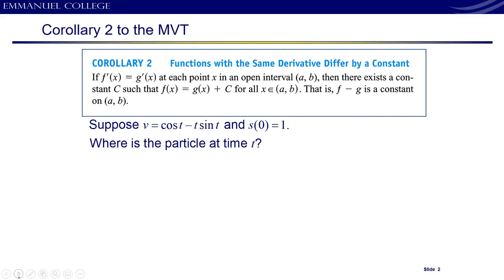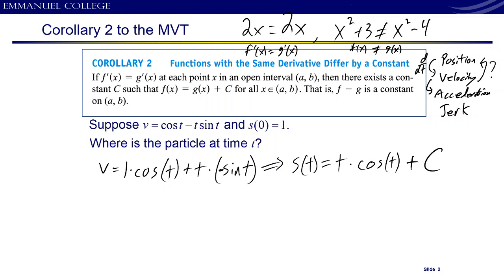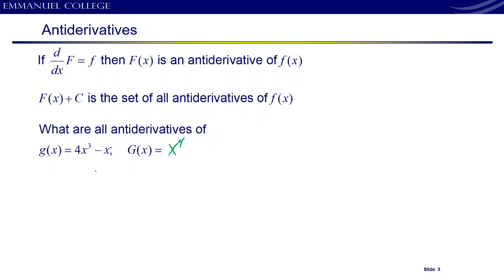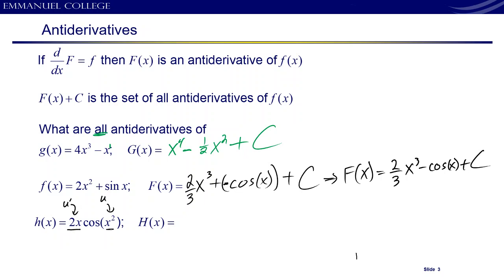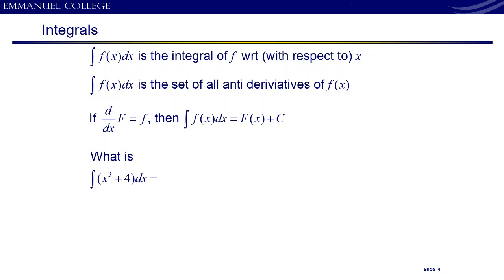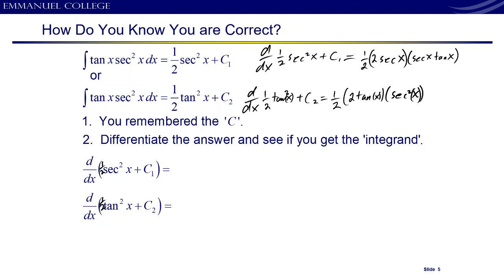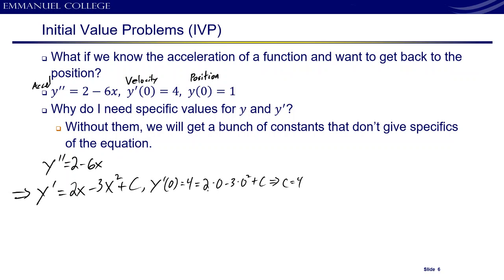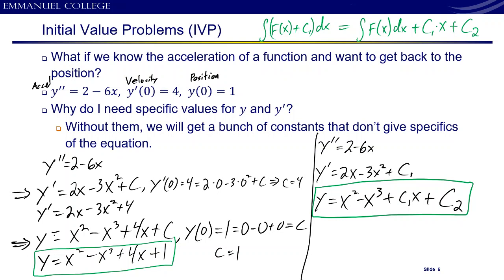Differential Calculus - 4.7 Indefinite Integrals (Antiderivatives)